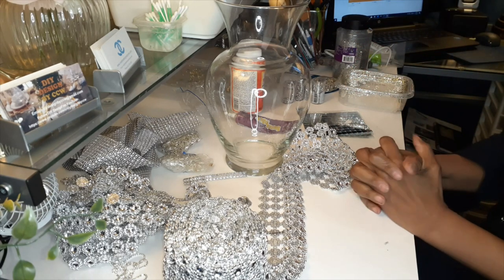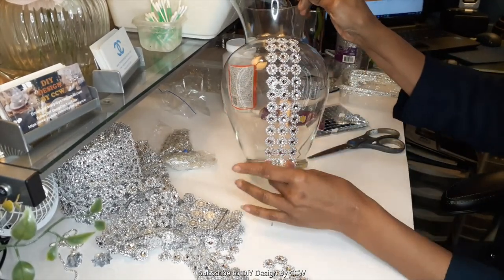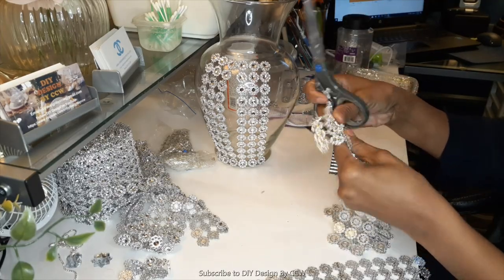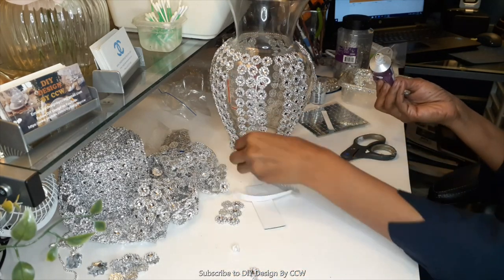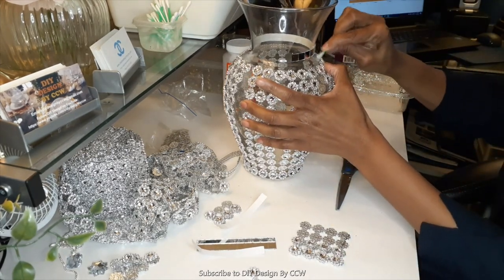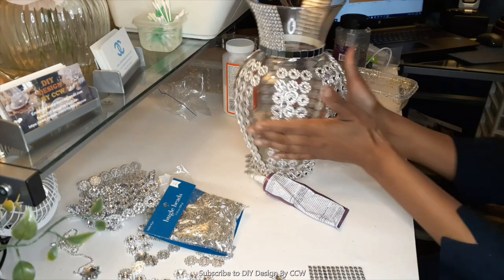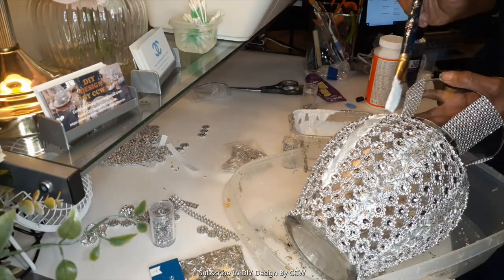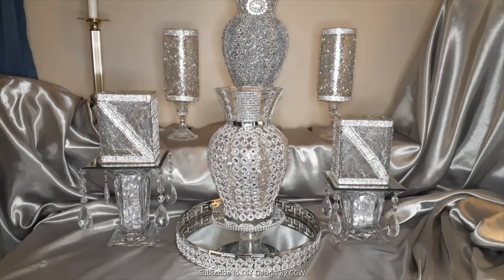NEW DIY Glam Silver Vase | Easy Mod Podge and Glitter DIY Home Décor Ideas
This is a basic diyglam tutorial video on how to use Mod Podge, Glitter, Bling Wrap, Seed Beads and Diamond Dotz to create stunning DIY home décor accents for your home!

Items Used:
Seed Beads (Silver) Jo-Ann Fabric
Bling Wrap
Mod Podge
Silver Glitter
1 Acrylic Gem ( Jo-Ann Fabric)
Diamond Dots (Silver No. 7005) ( Jo-Ann Fabric)
Mirror Tiles (Dollar Tree)